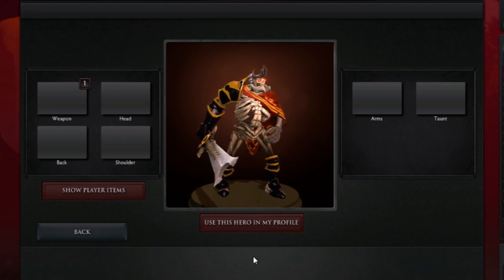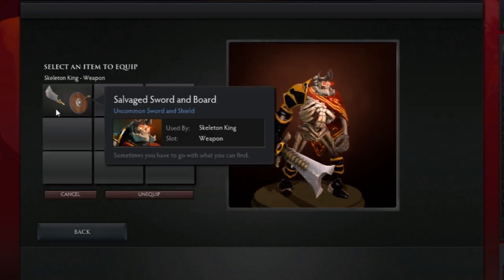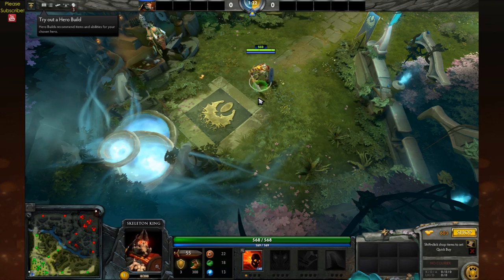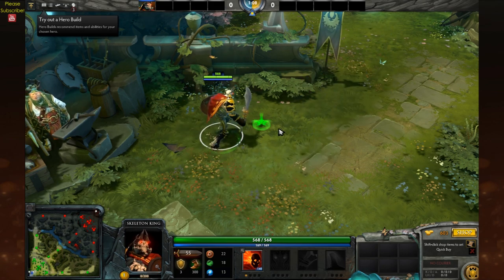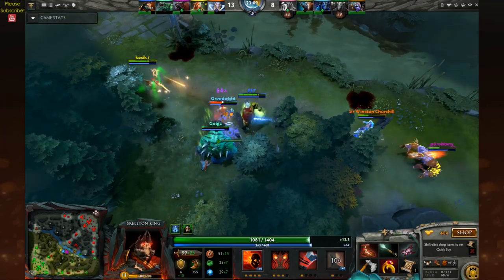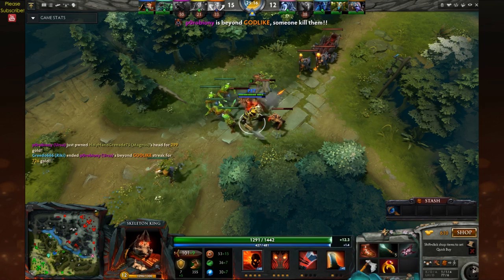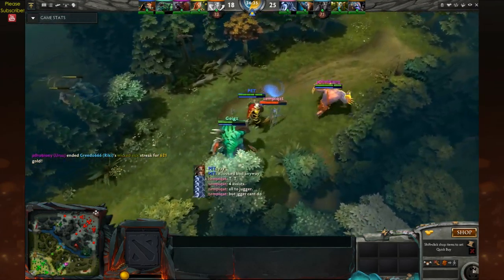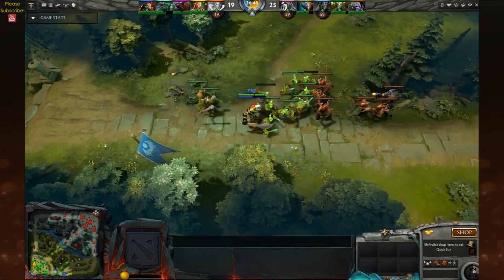Salvaged Sword and Board - Skeleton King Item (Full In-Game Preview)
Salvaged Sword and Board is an item available for Skeleton King. It can be found in the Treasure of the Forbidden Lotus until the end of February 2012.

I made this preview in order to help you decide if you want to purchase/trade this set.